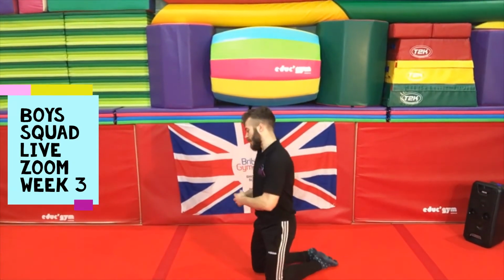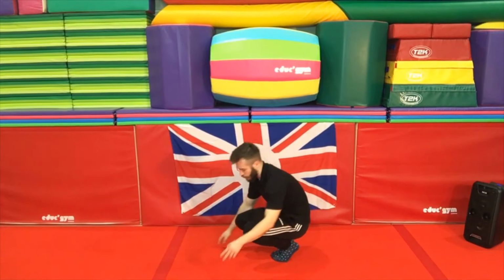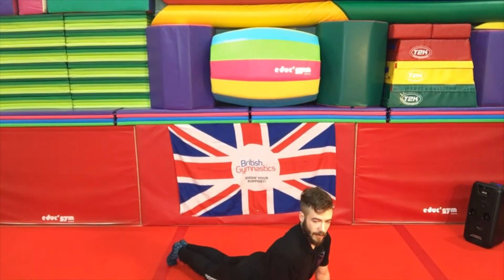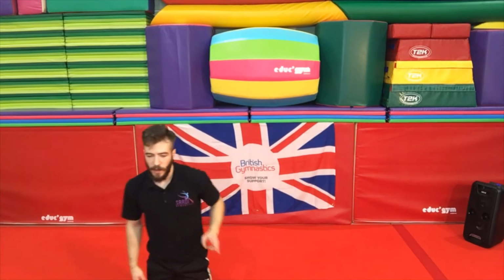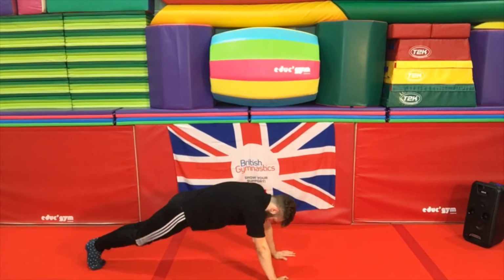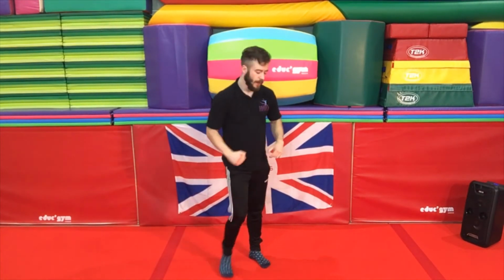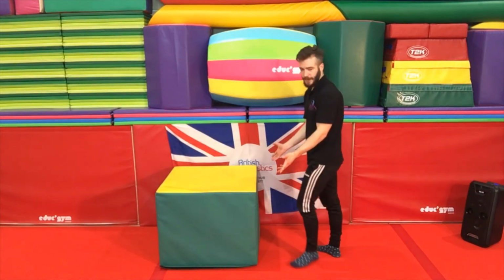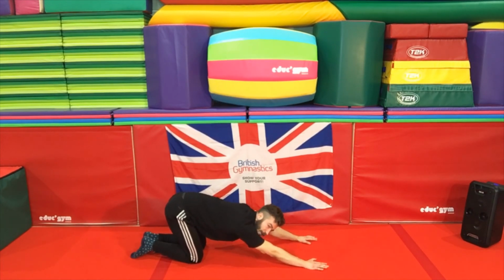BOYS SQUAD LIVE ZOOM 25TH NOV